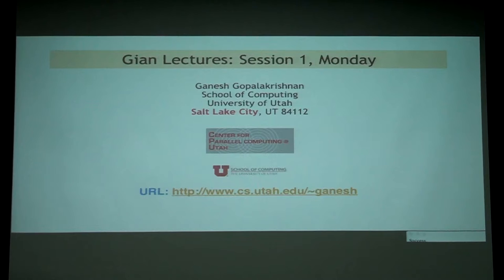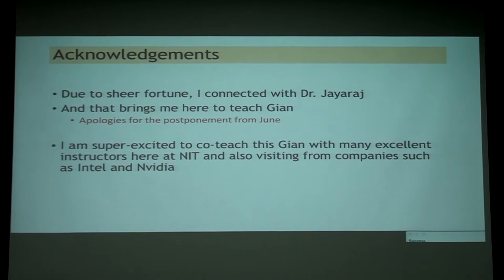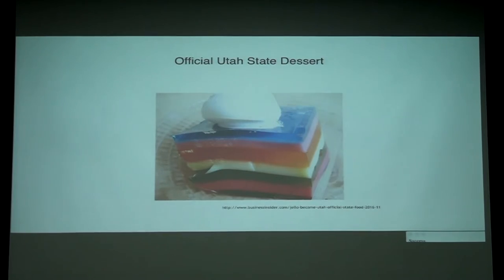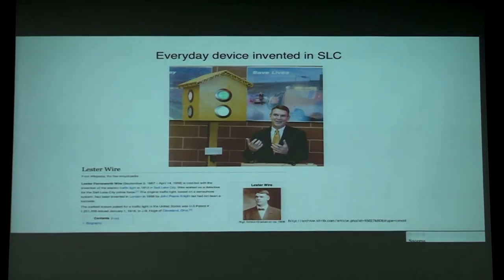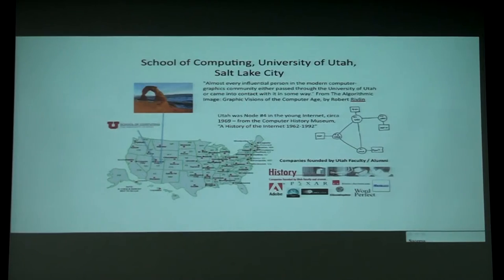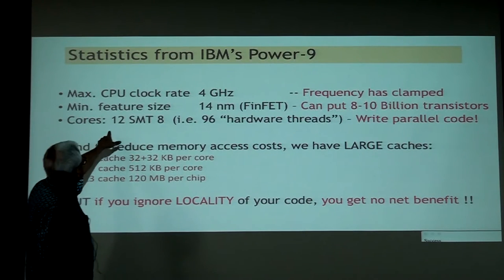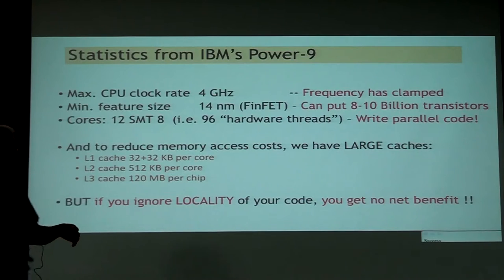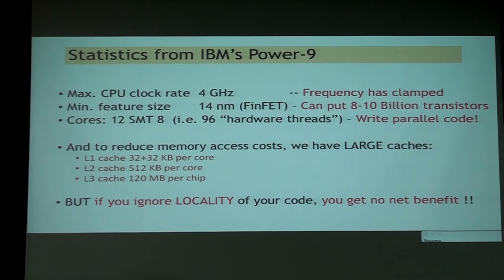HPC Concepts and Practise 2018 - Day 1 - Part 2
GIAN Course